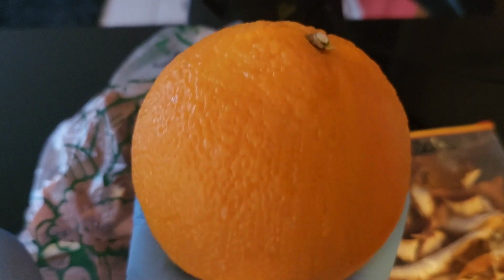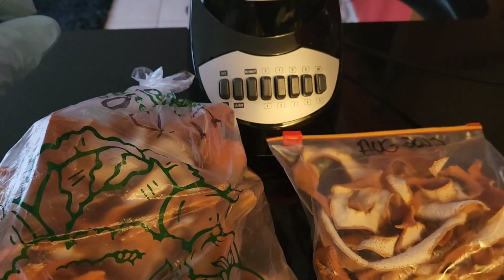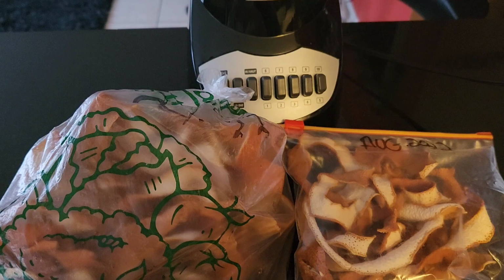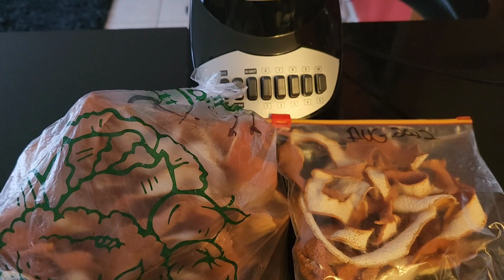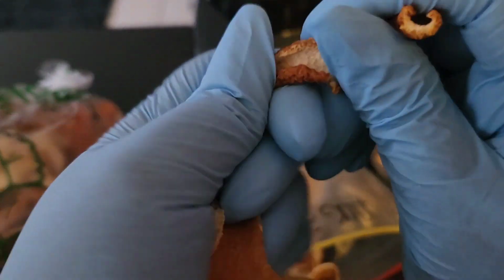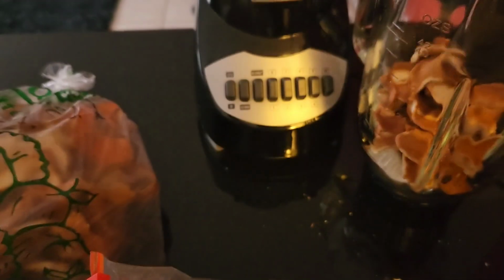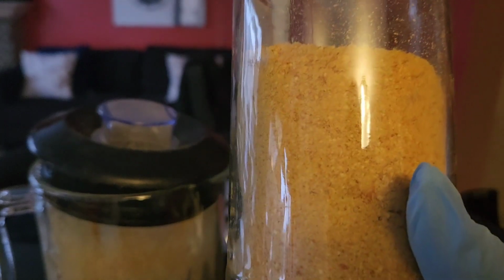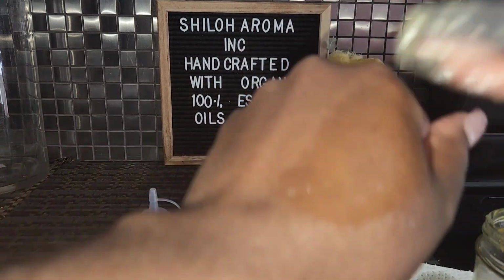DIY Orange Peel Oil for Skin Discoloration and Healthy Hair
Hi Lov3's!

Happy Monday! Hope you are all doing well and enjoying the milder temperatures.
Today I'm sharing an Orange DIY face and Hair vitamin C serum that is guaranteed to nourish, moisturize and naturally brighten your skin as well as grow healthy hair. If you've ever wondered what to do with the orange peels that you've just removed, before you throw them away in the trash, don't! Here's why. This easy homemade recipe will get rid of blackheads, acne, dark spots, make the skin look and feel beautiful, brighten your complexion and leave it glowing.

Orange oil contains nutrients and Phyto-nutrients which are very beneficial to the skin as it contains many healing components. In fact, the peel contains much more vitamin C than the pulp itself as every 100g of orange peel contains 36 mg of vitamin C. So what does this all mean? Well, vitamin C is good for combating free radicals that destroy skill cells and also helps to restore a radiant glow to dull skin. Orange peel oil also contains calcium which is very good for the skin, especially if you have  itchy dry skin.

Ingredients:

Orange Peels (grounded)
Grapeseed Oil
Avocado Oil

Place in cool dark cupboard for 4-6 six for a cold infusion. Drain and place into desired containers and use daily for best results.

Hope you enjoy this video and all of its benefits.

Stay blessed and be safe.

Musician: Jeff Kaale